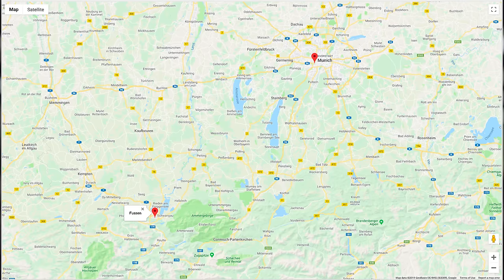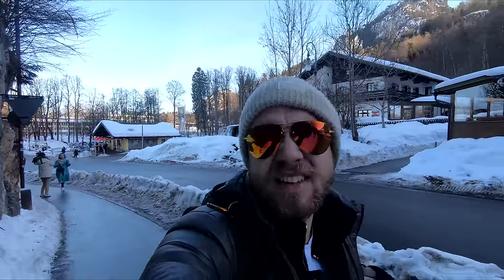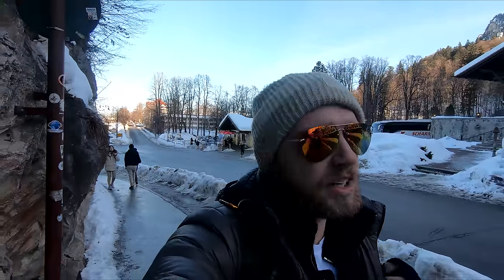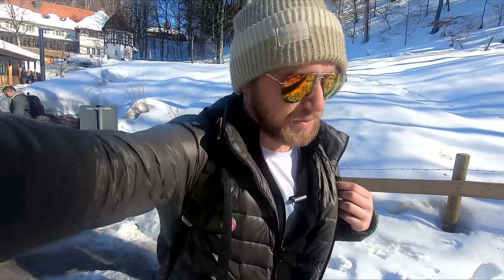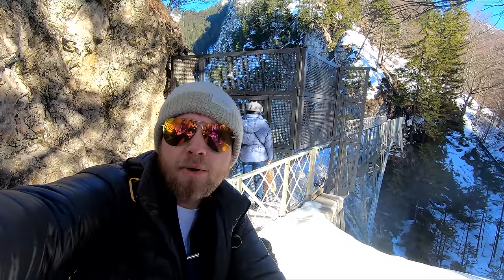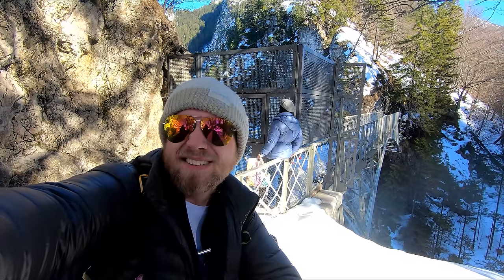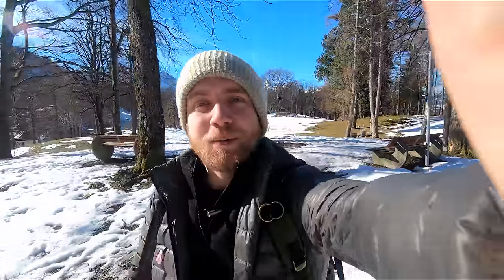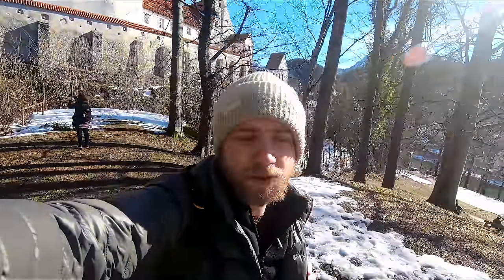Our Spicy Opinions on Germany's Fairy Tale Castle | Neuschwanstein, Germany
Neuschwanstein, Hohenschwangau, Fussen: We show you everything you need to know about traveling to Bavaria's most famous castle, plus tips and tricks to get the most out of it.
Channel: near.fromhome
Ben: strawbennyjam
Camille: freshspringham